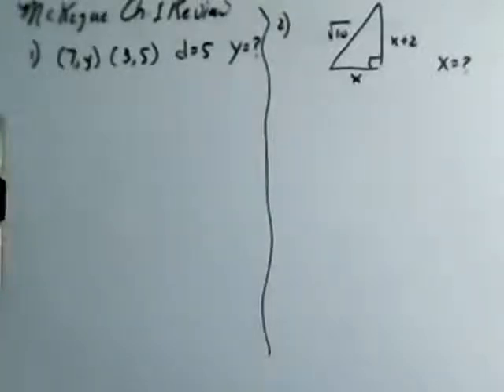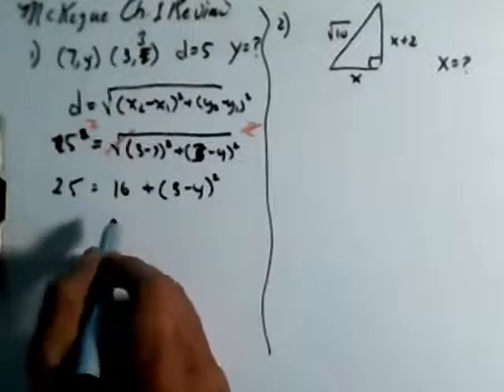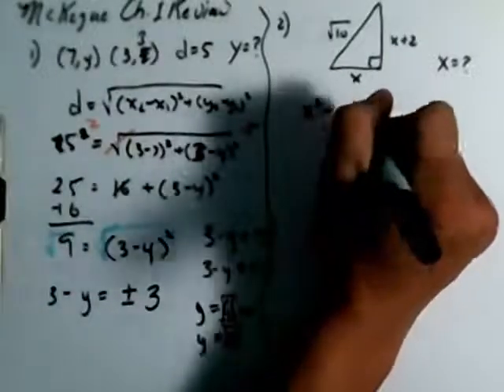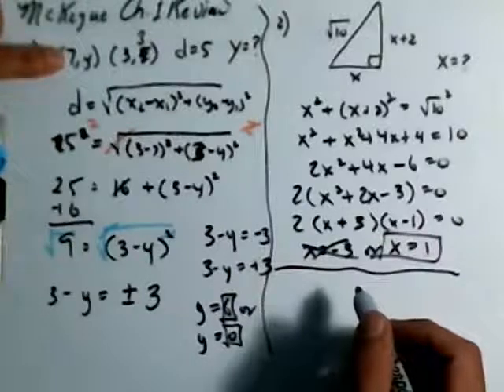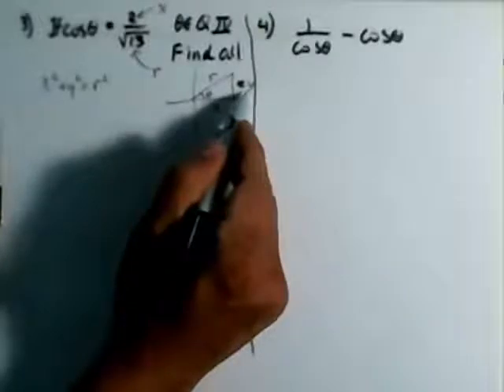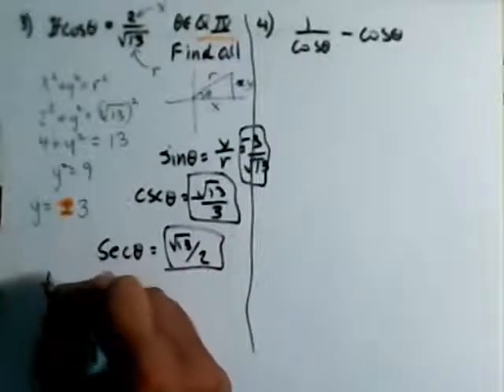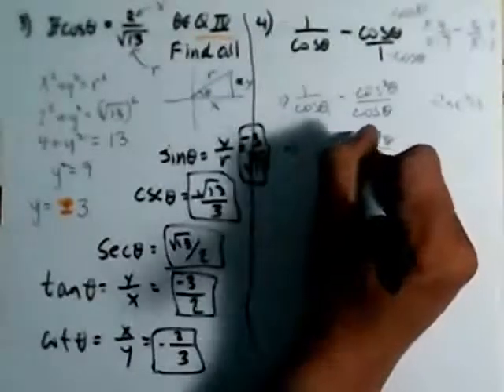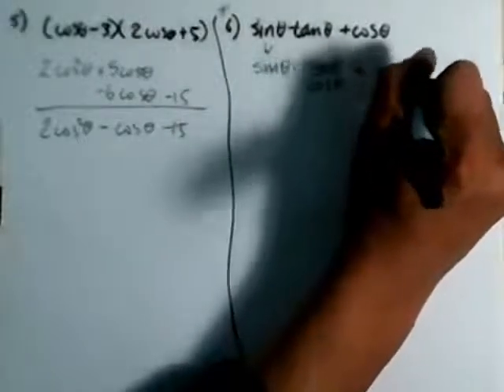Trig McKeague CH1 Test Review Part1of2.wmv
Trigonometry, McKeague, CH1 REVIEW, Basic trig identities and problems